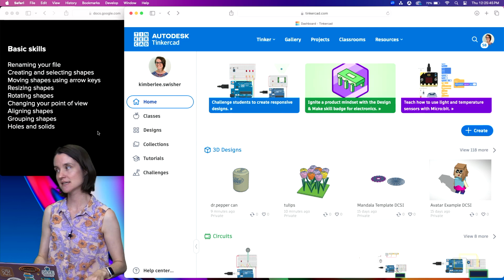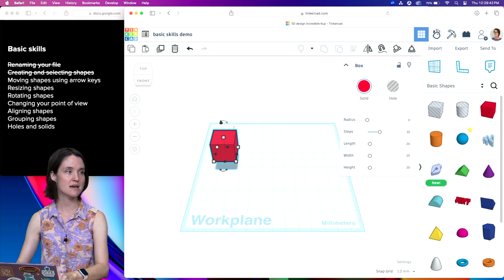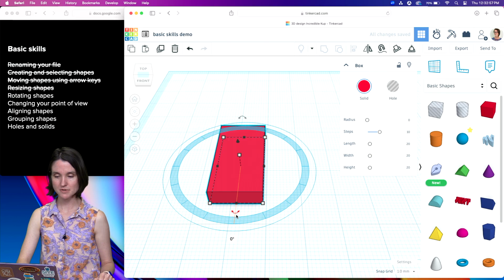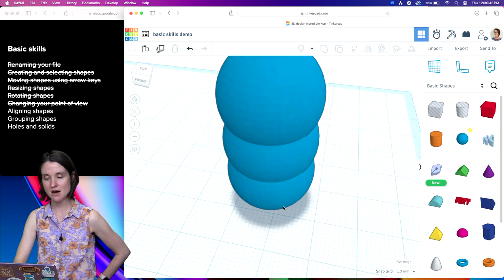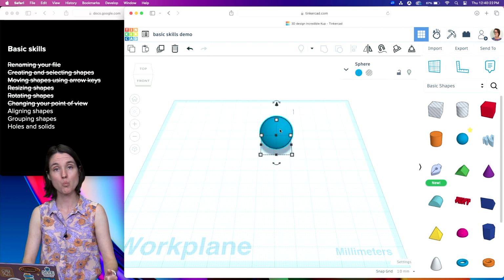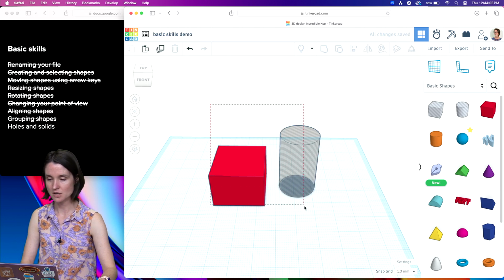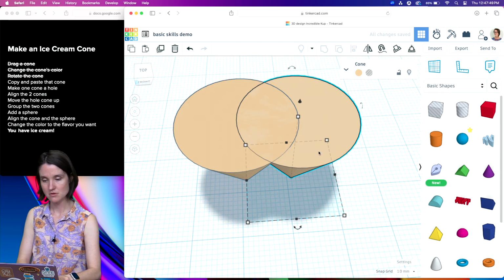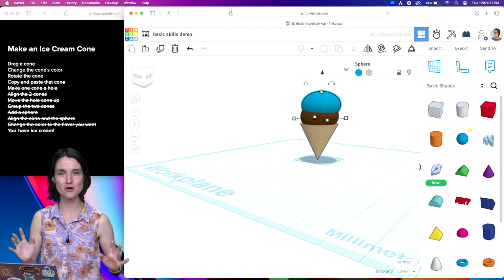Your Very First Tinkercad 3D Design - Basic Skills and Ice Cream Cone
This video is aimed at kids and beginners who are just starting out in Tinkercad. I cover the basic skills needed to get around in Tinkercad, going through each step:

Renaming your file
Creating and selecting shapes
Moving shapes using arrow keys
Resizing shapes
Rotating shapes
Changing your point of view
Aligning shapes
Grouping shapes
Holes and solids

and then I demonstrate those skills by making an ice cream cone:
Drag a cone
Change the cone’s color
Rotate the cone
Copy and paste that cone
Make one cone a hole
Align the 2 cones
Move the hole cone up
Group the two cones
Add a sphere
Align the cone and the sphere
Change the color to the flavor you want
You have ice cream!

I made this video specifically thinking about kids ages 7 and up who may be just getting used to computer literacy, so I cover things like copy and paste, the shift and command and ctrl keys and go at a slow pace. This video is made for you to follow along step by step, pausing each section. Viewers should be able to get through the video and activity in about an hour.

Kids who don't yet have an account in Tinkercad can get a teacher or parent to help sign them up. Teachers, you can create a class and give students a class code so they don't need their own personal account.